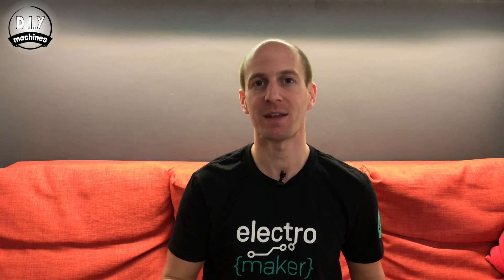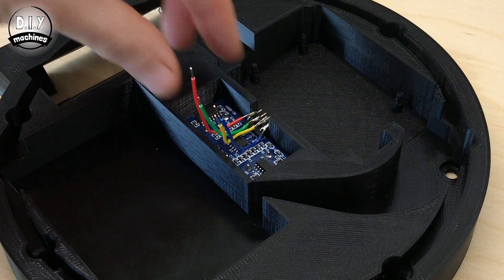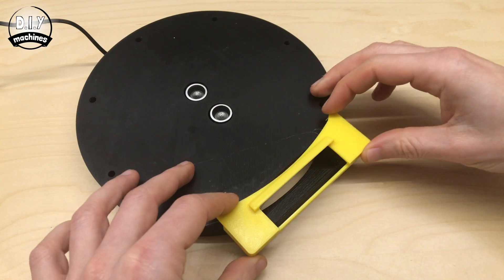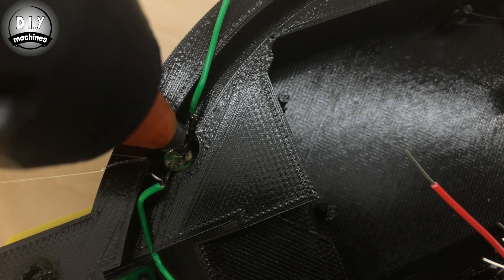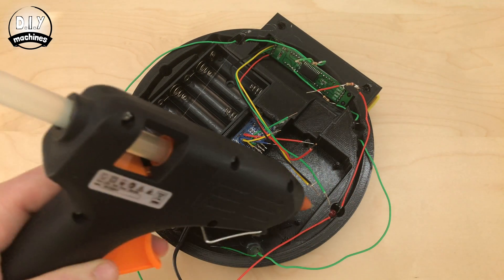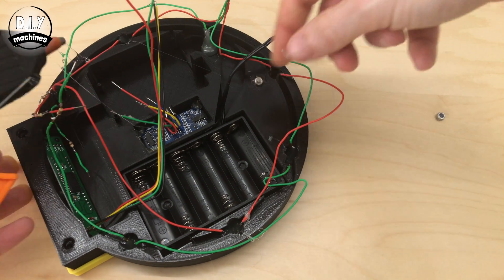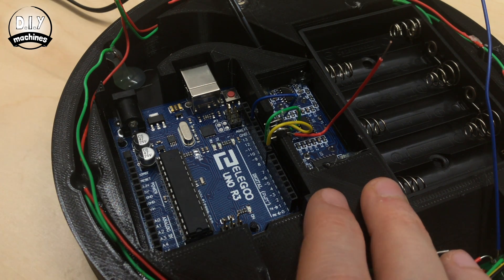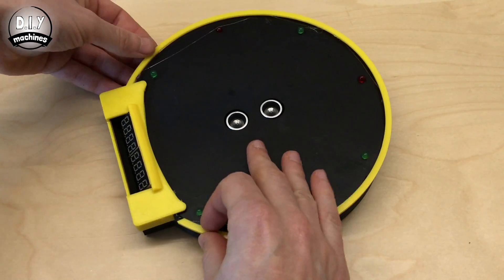Drone Landing Pad with Arduino Timer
This drone landing pad features an integrated ultrasonic sensor that detects a drones presence. When a drone departs the Arduino starts a timer. When you return your lap time is displayed to you. 👇 More info below 👇

You can either try to improve your personal best or challenge a friend to do better than you (if you trust them with your drone that is).
It can be printed and assembled over a weekend.

List of items used in this project and where to find them:

■ Arduino Uno
■ 7 Segment Display
■ Battery holder
■ Neodymium Magnets 3 x 6mm
■ Coloured wires
■ Ultrasonic sensor
■ Rechargeable batteries
or
■ Standard AAs
■ Red and Green LEDs